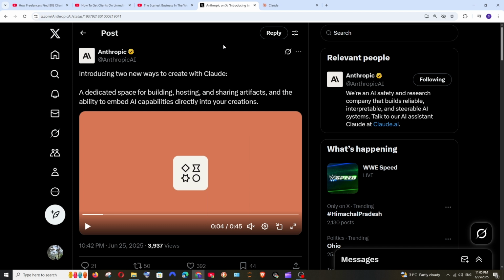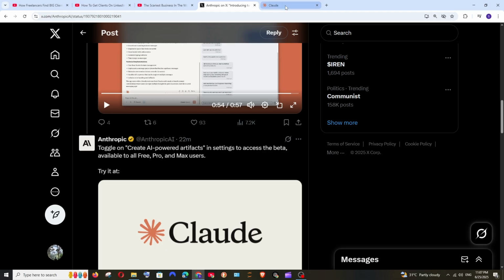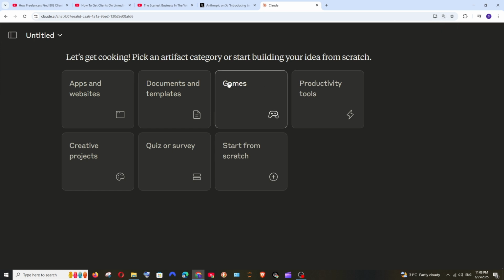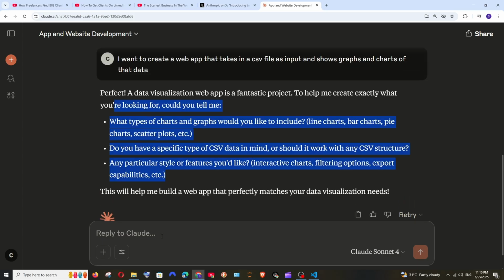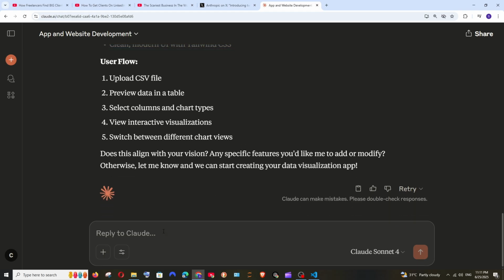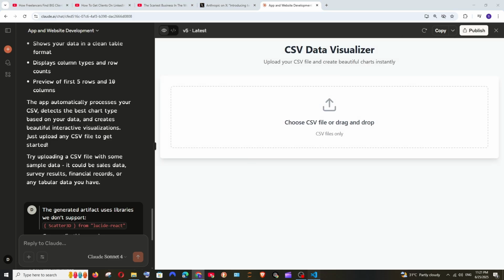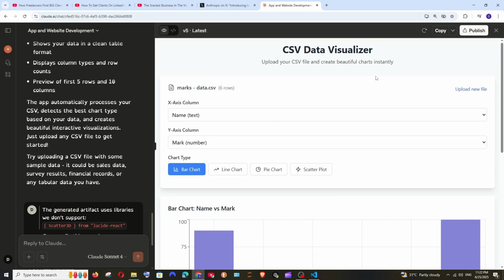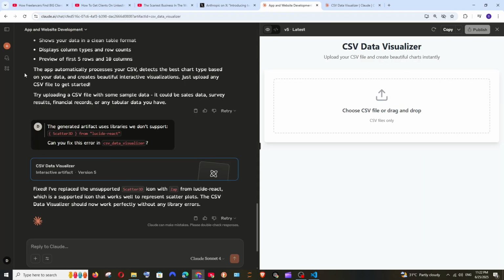Build and Host Apps Using Claude AI - Artifacts Feature Update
In this tutorial we will see about the artifacts feature in claude ai which allows us to build and host apps